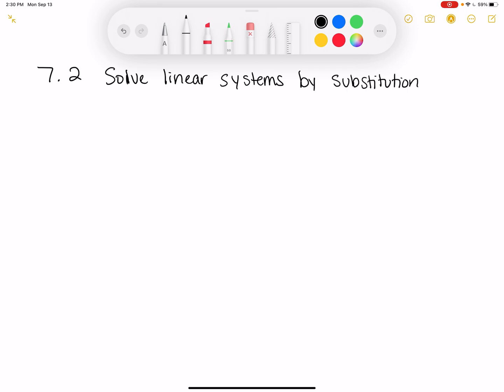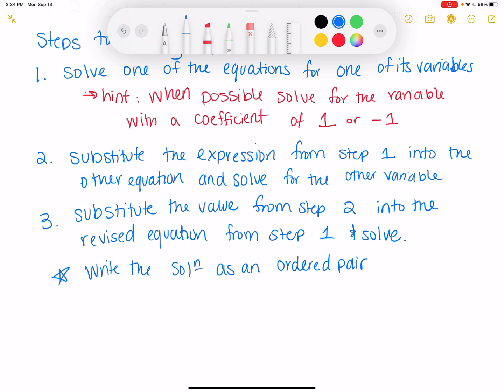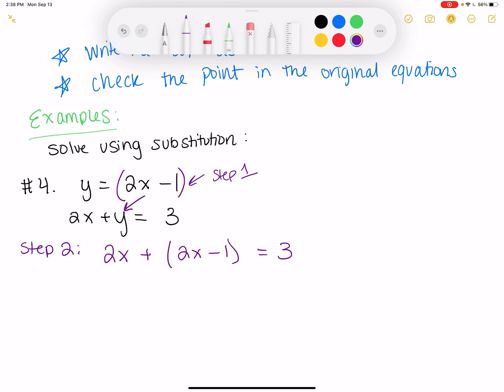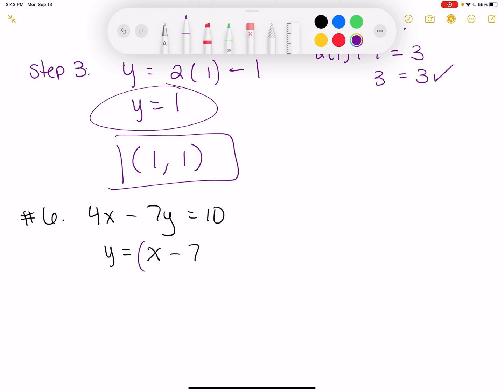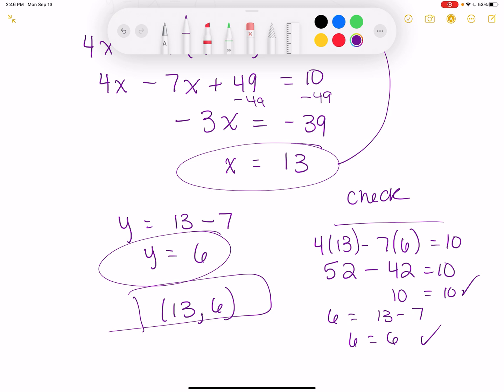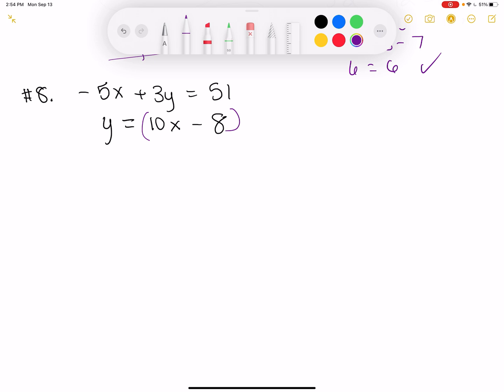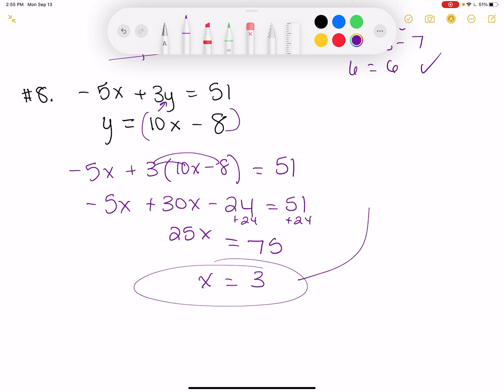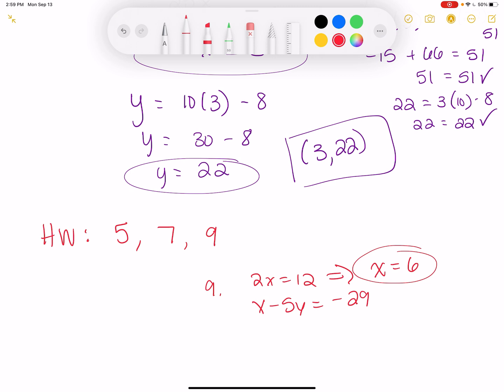Algebra 1B Solve Linear Systems by Substitution part 1